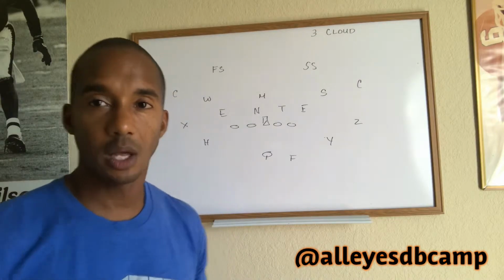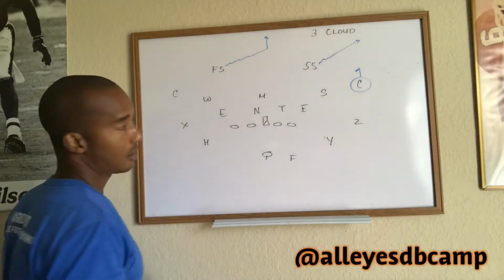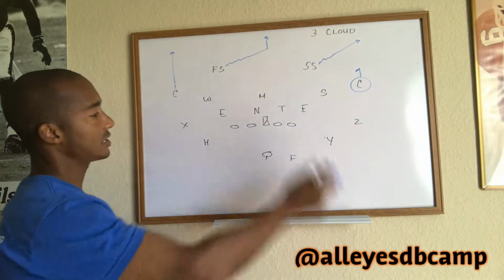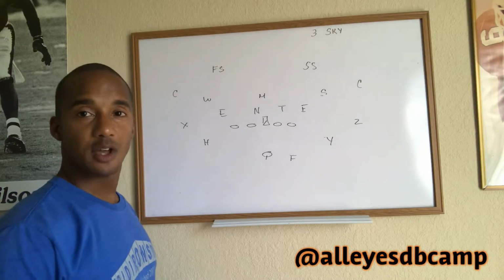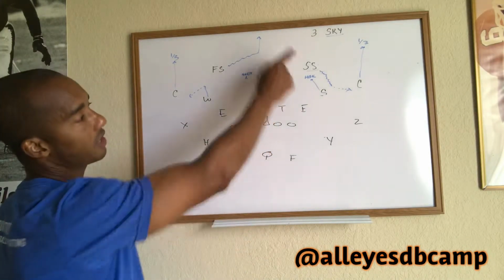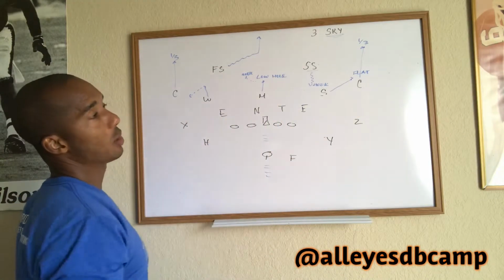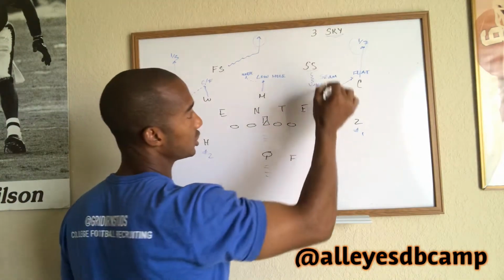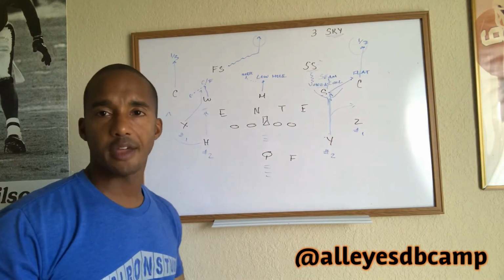How to Play Cover 3 Cloud & Sky - All Eyes DB Camp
How to play coverages 3 Cloud and 3 Sky in football. DB Trainer Chad Wilson breaks down how to run these common coverages. Get more info, tips and training on how to play defensive back